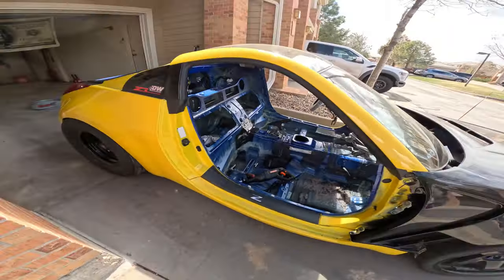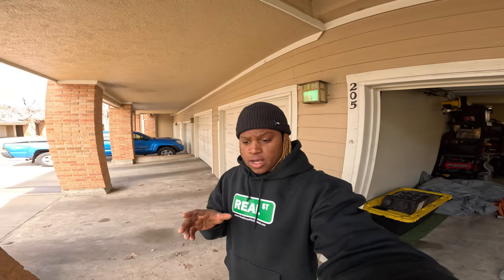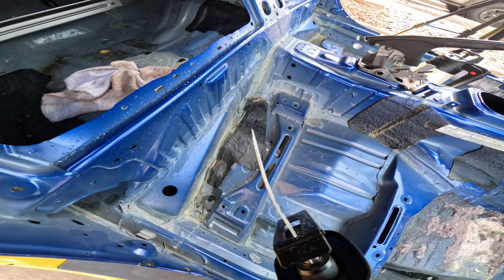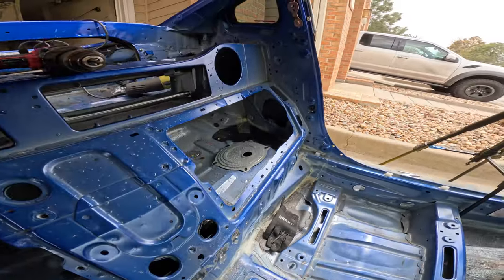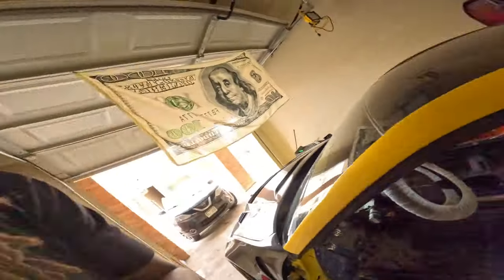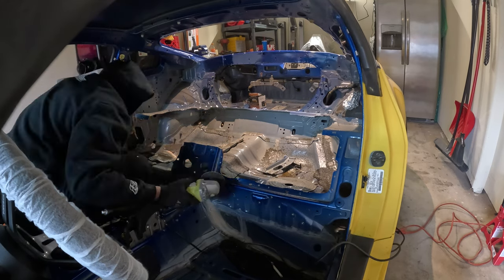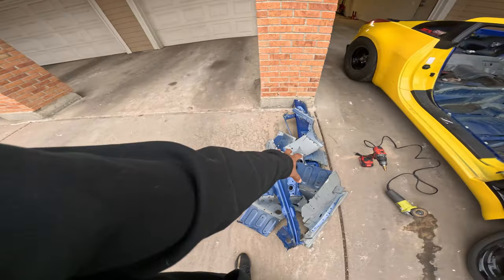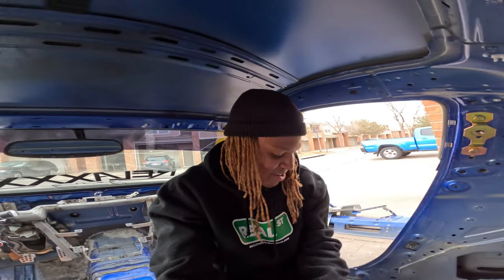350Z gets speaker box removed! ( HOW TO)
I told myself not to go this far and here we are! Glad to share the progress with you guys!